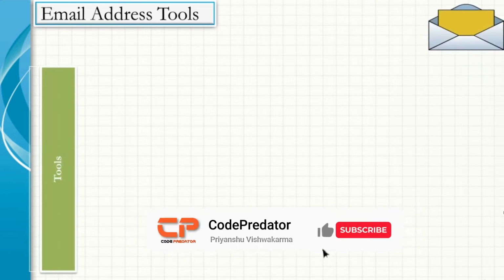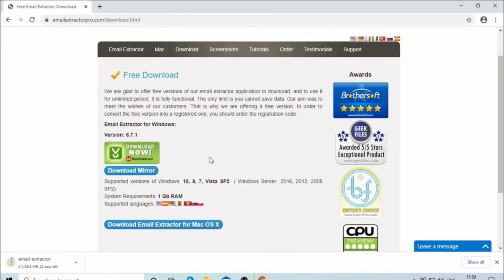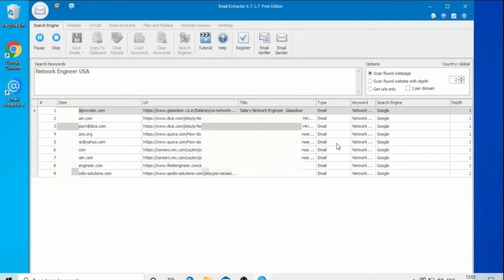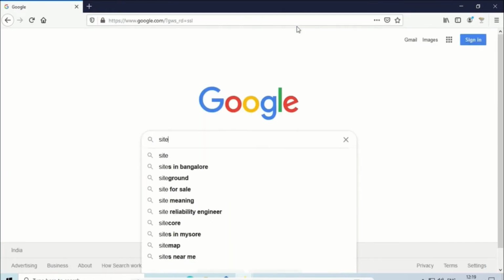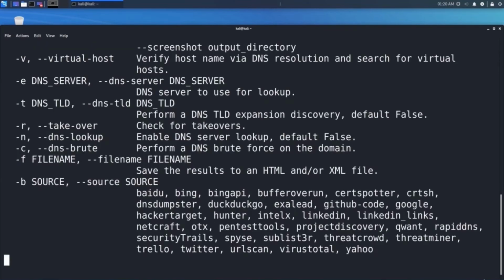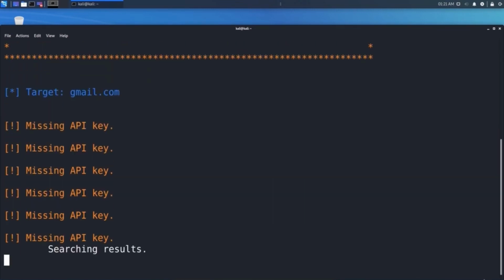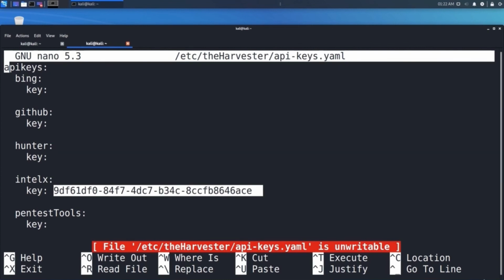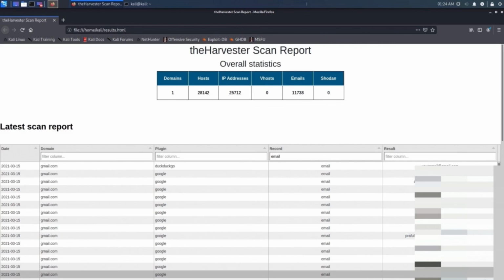#6 Information Gathering - Email Address Information Collection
Hi Guys!